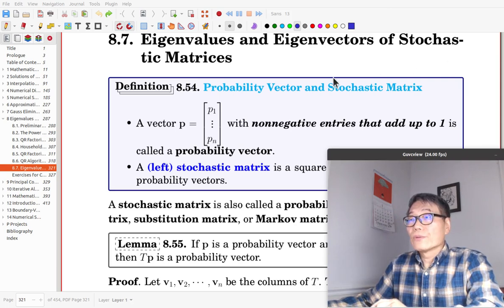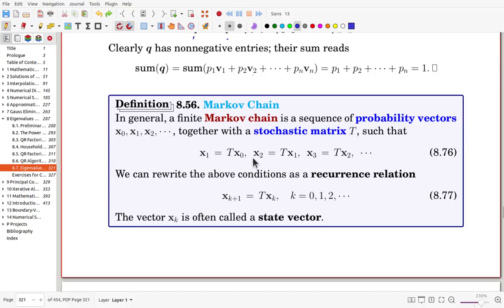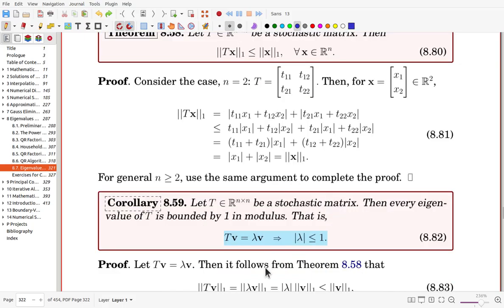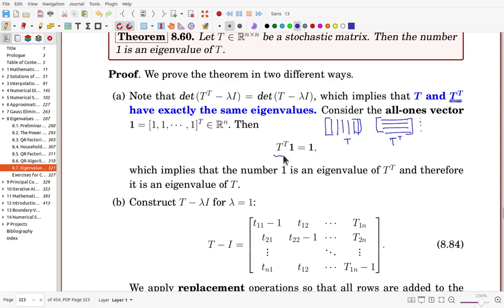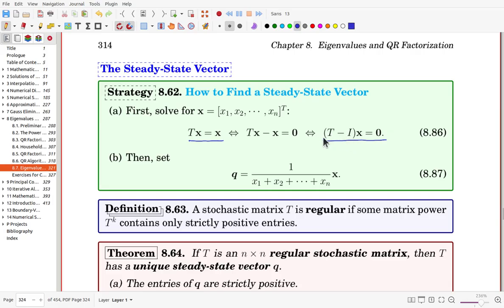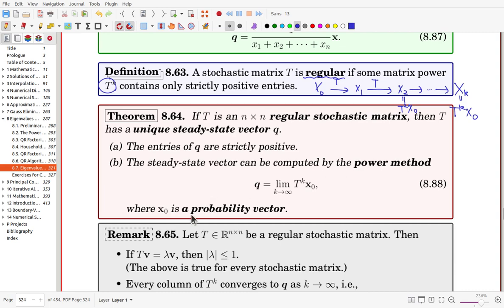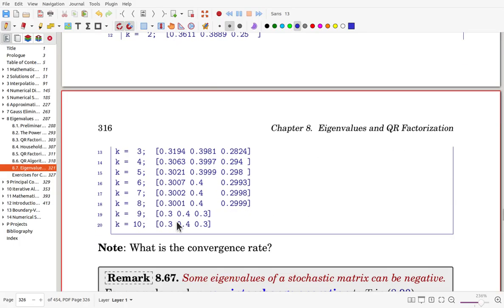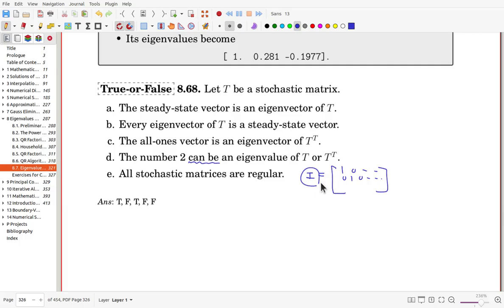MathTalent Numerical Analysis Sec 8.7 Eigenvalues and Eigenvectors of Stochastic Markov Matrices